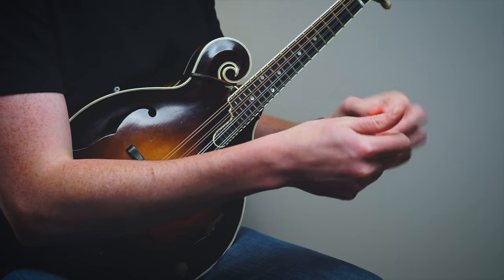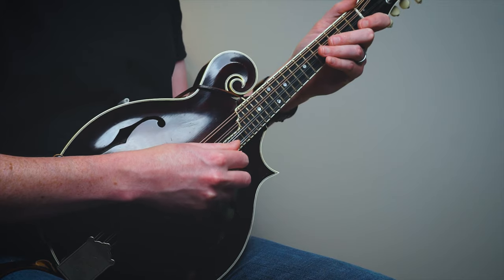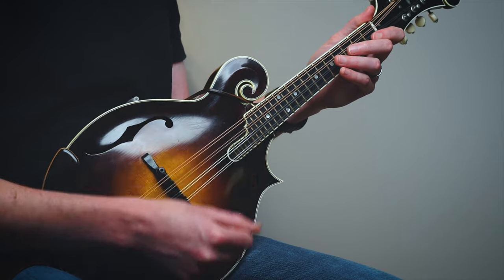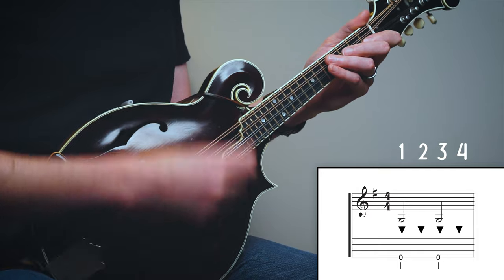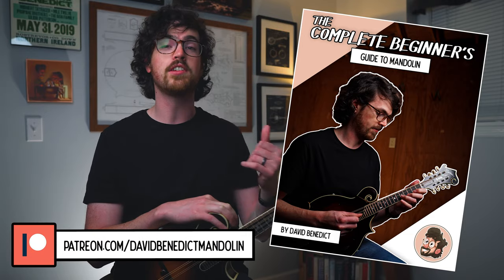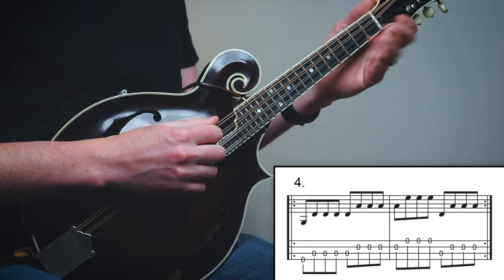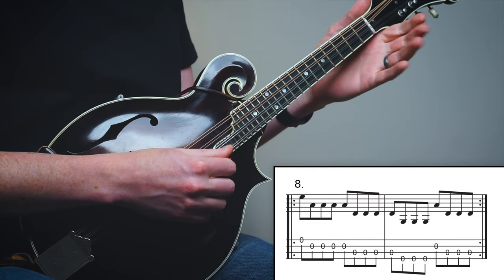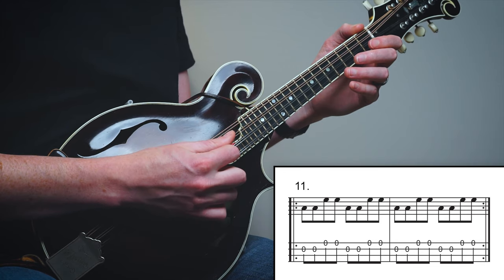Right Hand Technique /// Beginner Mandolin Lesson Series (Part 5)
Here in Part 5 of this beginner mandolin lesson series, we're looking at the right hand. In this video I'll show you proper technique and give you some right hand exercises to help master correct pick directions.

📕 Get the 50 page PDF Companion E-book and MP3 Backing Tracks for this beginner series